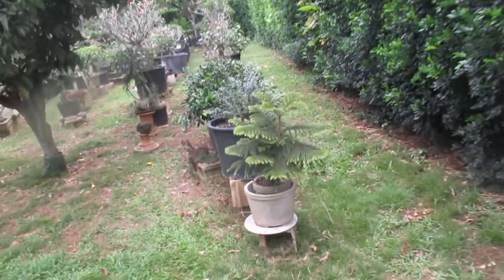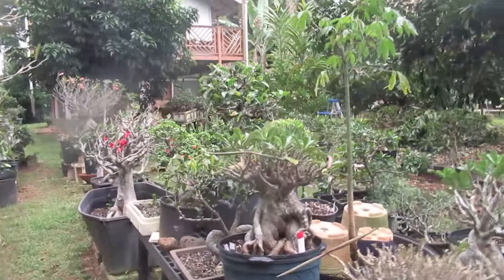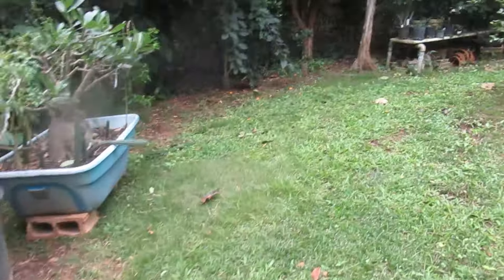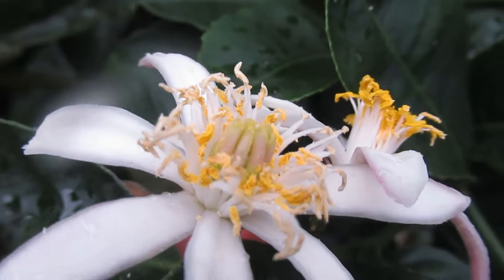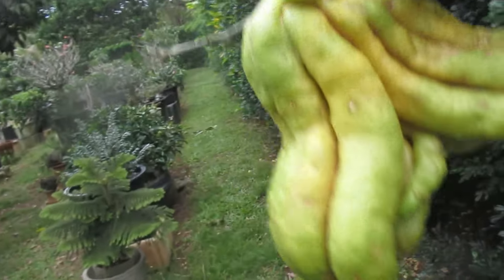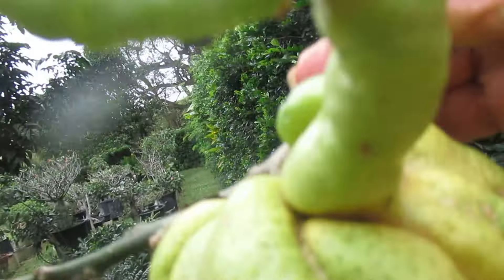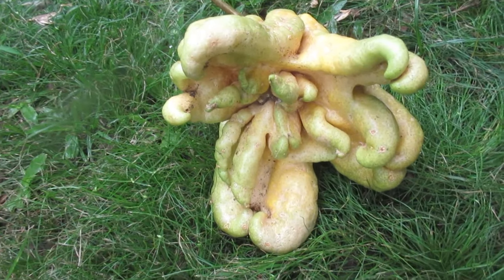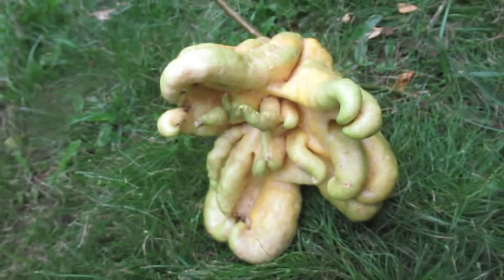Most amazing Buddhas' hand citrus fruit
Buddhas' hand citrus
Latin name: Citrus medica var. sarcodactylis